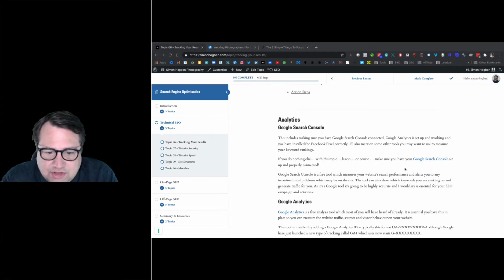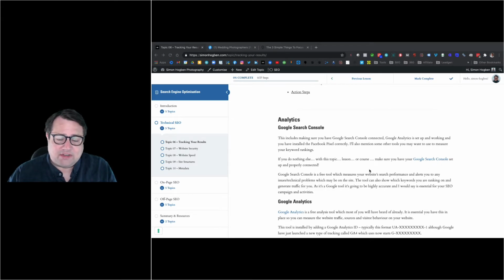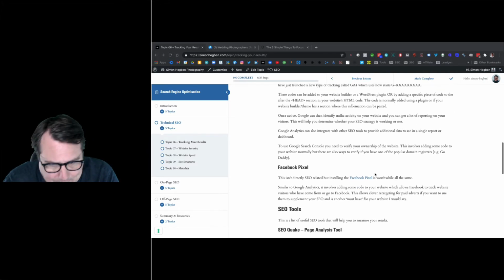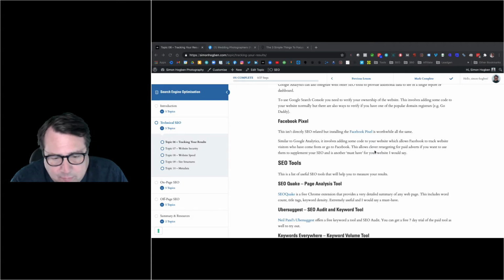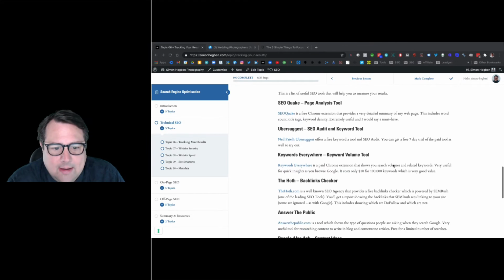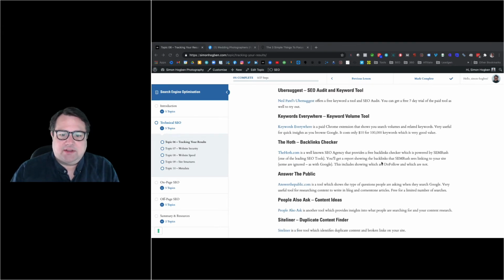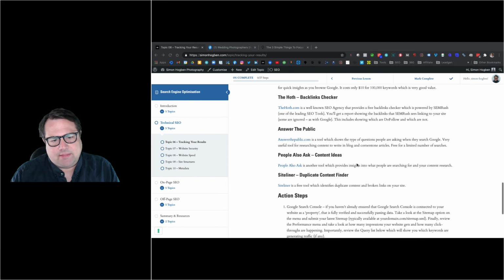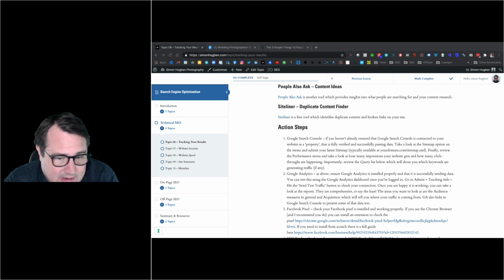Tracking Your Results